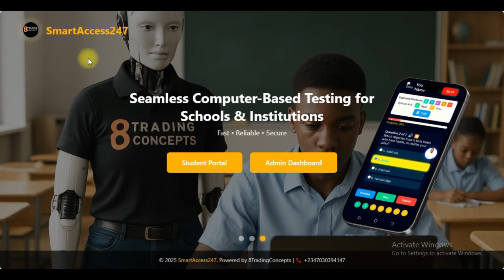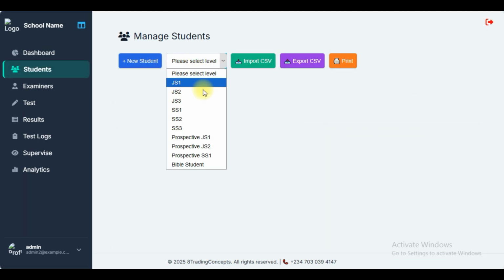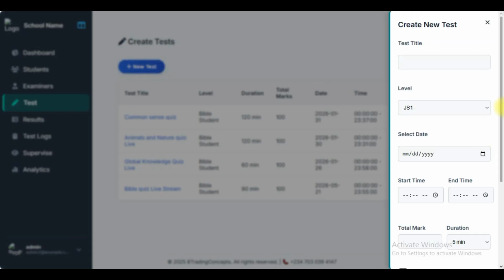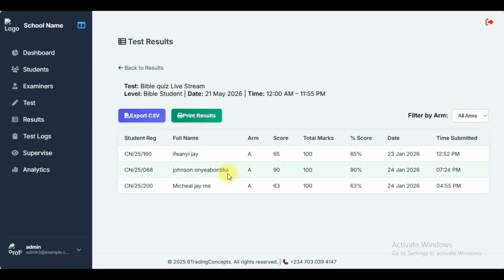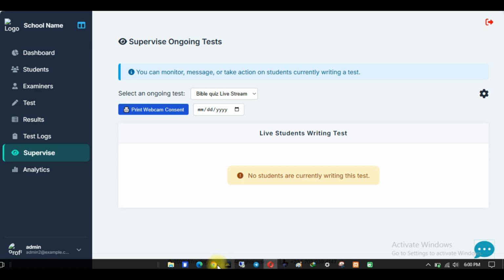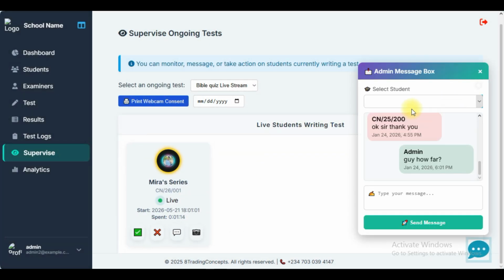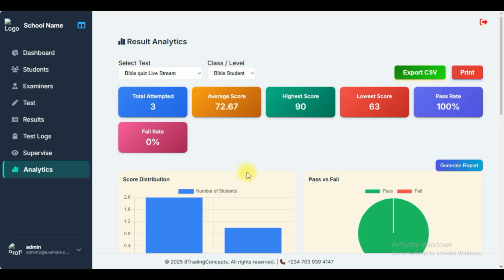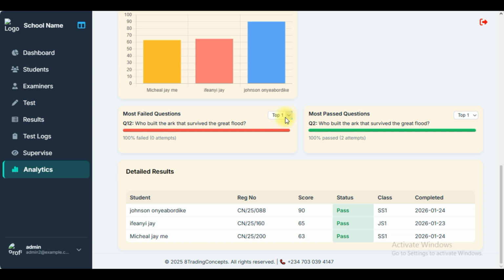smartaccess247 Admin section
This videos show the administrative section of our computer based testing software, smartaccess247. Kindly reach out on whatsapp if you need more infor about the software.